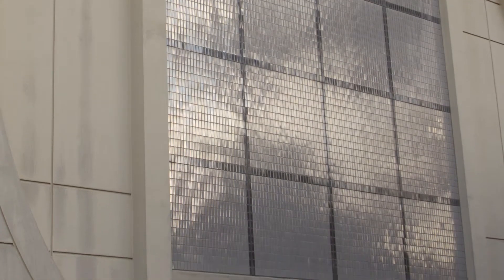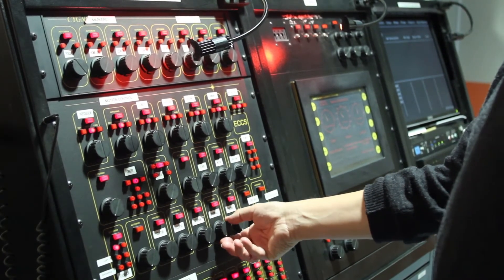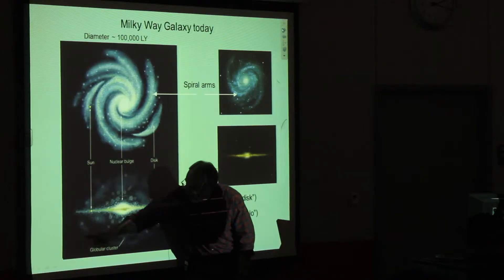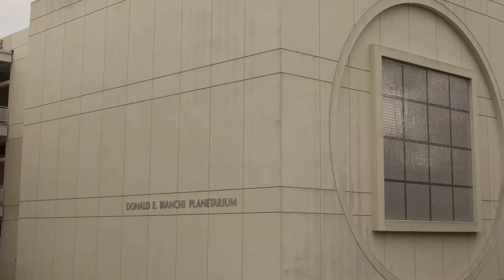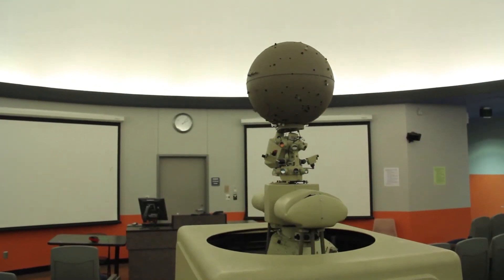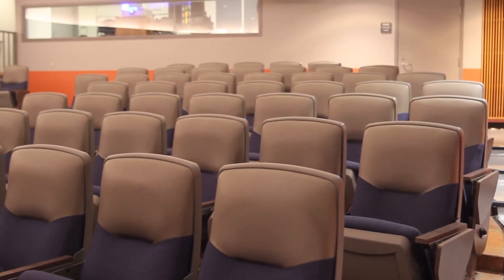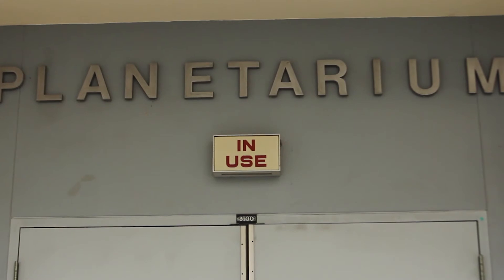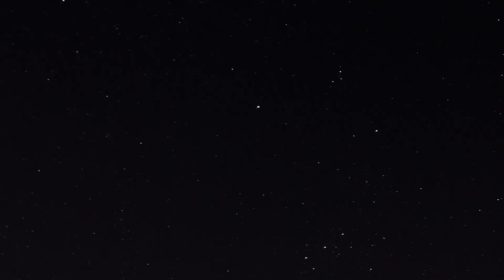Science at CSUN: The Bianchi Planetarium - Episode 3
Dr. Jan Dobias discusses the Bianchi Planetarium and what it provides for students and the public.